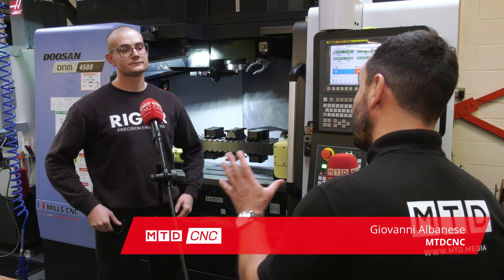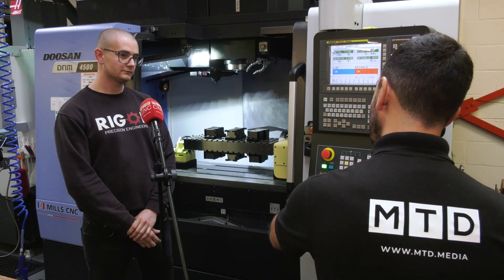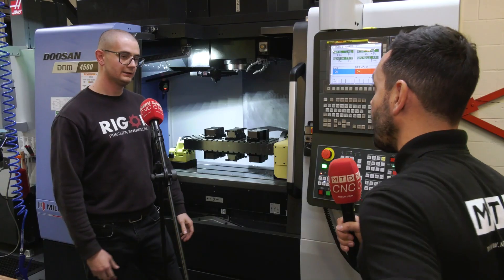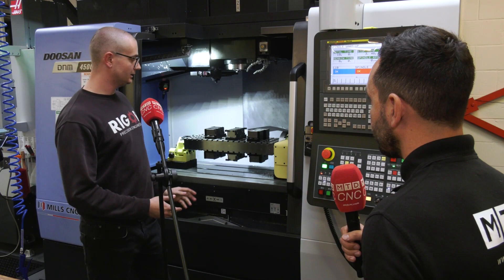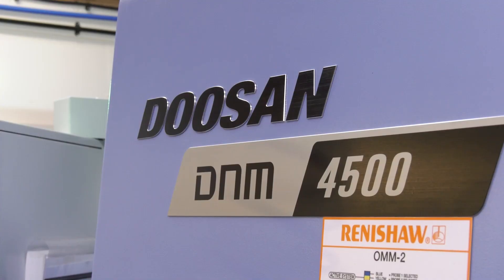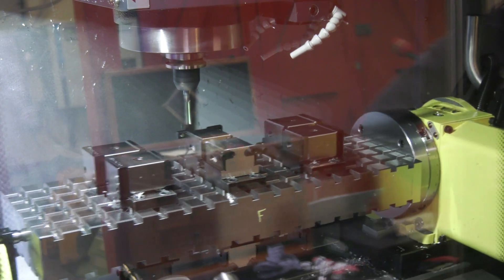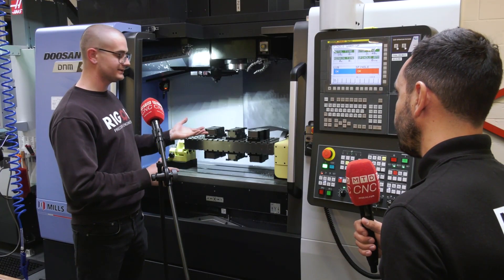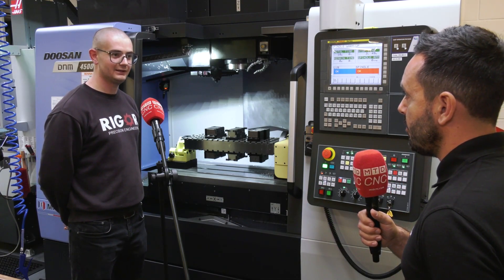Adjacent Side Milling On A 3 Axis CNC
In this latest video Gio visits the home of Rigor Precision Engineering and talks with Joe Jordon, they discuss how he's fully utilised his new Doosan machine with the help of a MicroLoc trunnion which enables him to achieve adjacent side milling and present more components to the spindle and also machining 6 sided work in one cycle with ultimate flexibility and accuracy!